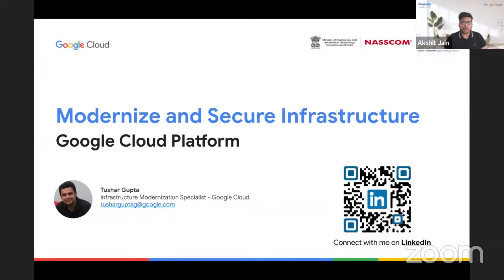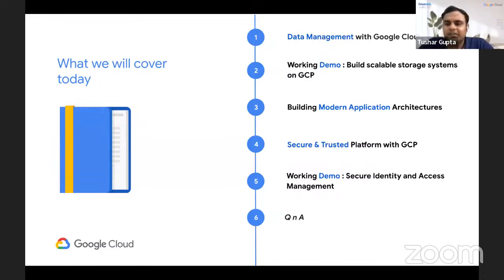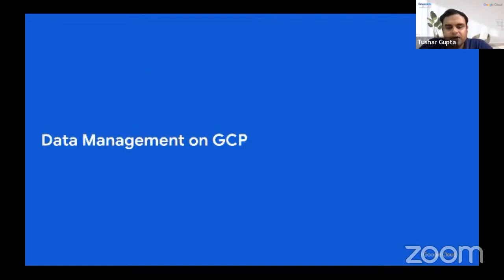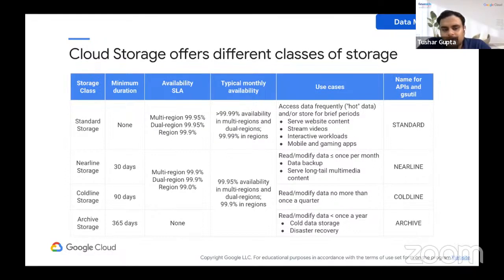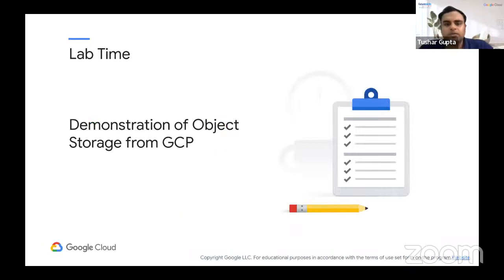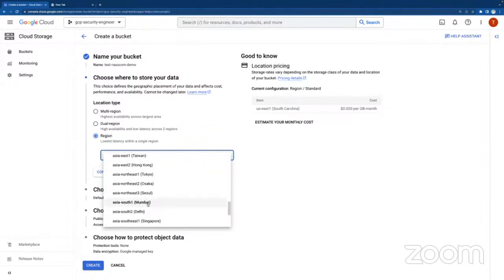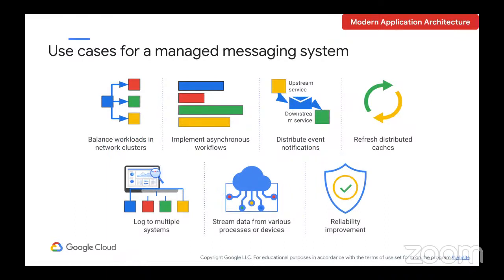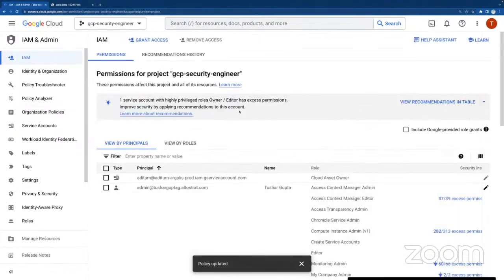Unleash the Power of Google Cloud Infrastructure with Kubernetes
"Master Google Cloud's infrastructure and empower your business. This comprehensive session dives into data management, scalable storage, and secure application architecture. Gain hands-on experience with Google Cloud and earn valuable badges to validate your skills. Take your cloud expertise to the next level.

About FutureSkills Prime:
FutureSkills Prime - India’s Technology Skilling Hub is a joint initiative by Nasscom & MeitY, aimed at making India a Digital Talent Nation. It is an innovative and evolutionary ecosystem designed to equip learners with cutting-edge skills essential in today's rapidly evolving digital landscape. Our industry-backed nasscom certification programs are aligned with National Occupational Standards (NOS) and National Skills Qualification Framework (NSQF), enabling learners to acquire in-demand skills that are highly valued by employers. Open doorways to career opportunities with Nasscom certifications.